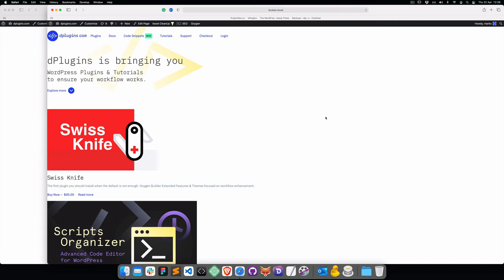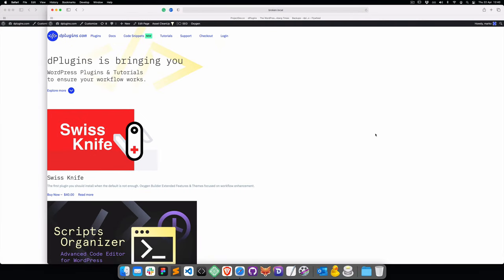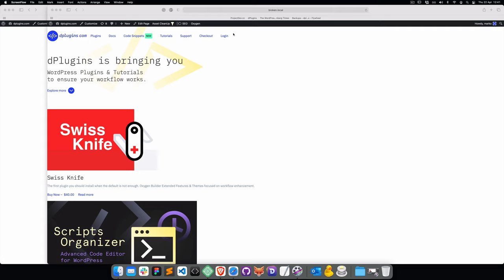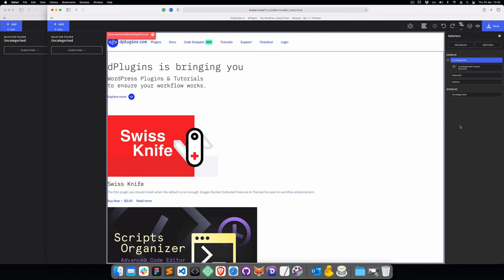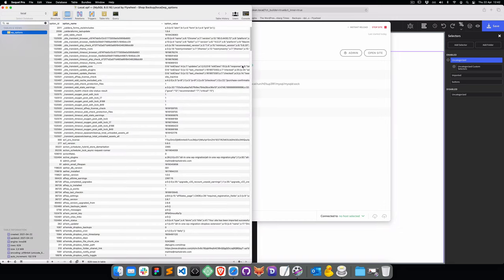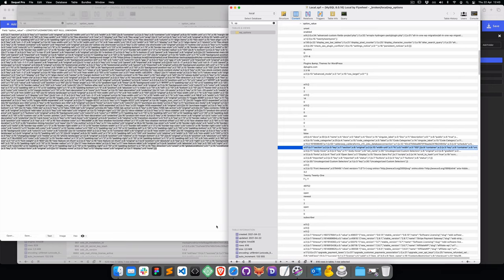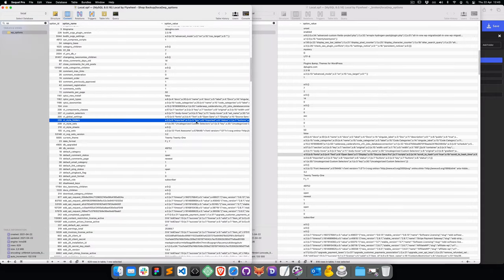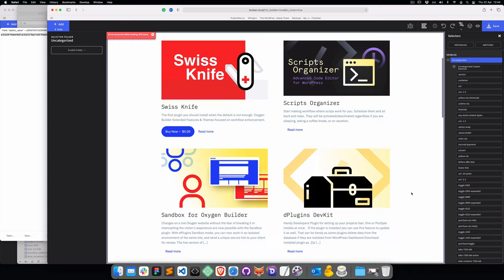Broken Selectors in Oxygen Builder, and how to fix it?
In this video, I will explain how to recover broken selectors from an old backup. This is isolated recovery and we will copy only selectors and not the entire database recovery. This is useful for stores when you have other edits like customer updates that you don't want to lose.

Note: This usually happens if you are having two
Oxygen builders open at the same time.
But it can be more scenarios.

1. wp_options
2. Content
3. Sort by: options_name
4. Edited rows are:
    •  ct_components_classes
    •  ct_custom_selectors
    •  ct_global_settings
    •  ct_style_folders

To more about dPlugins and our awesome work visit our